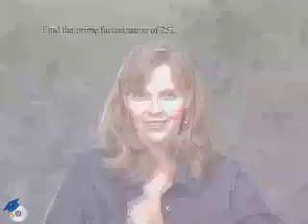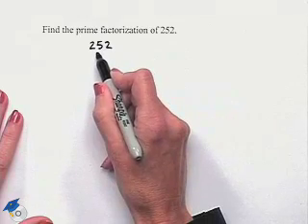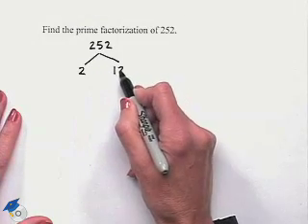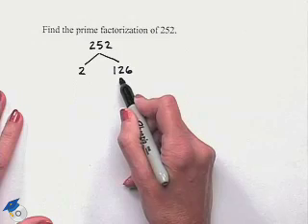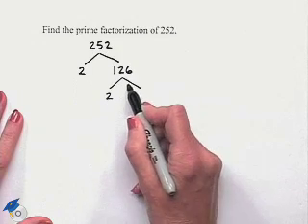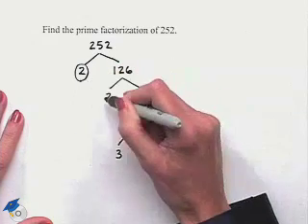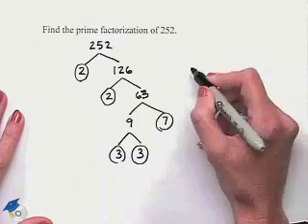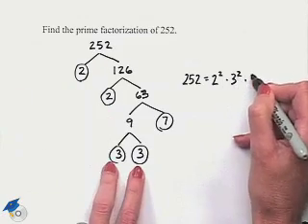Blitzer Thinking Mathematically Ch 5 Ex 2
A professor shows how to find the prime factorization.